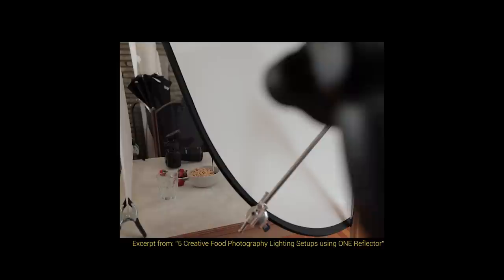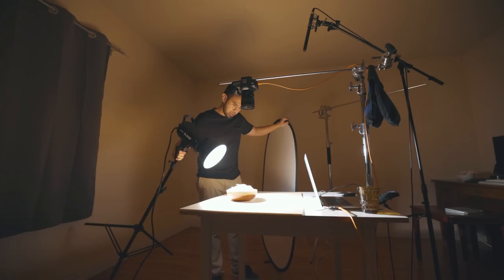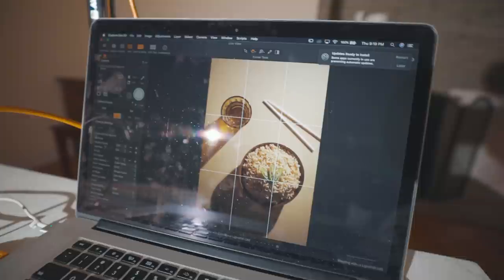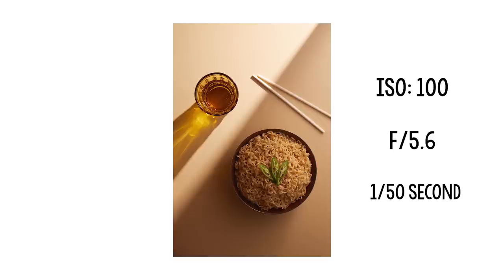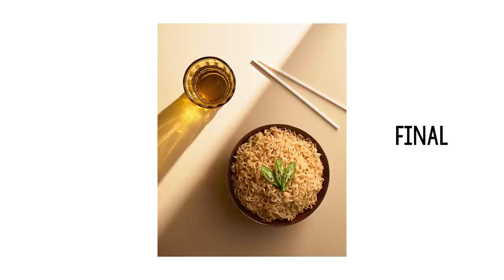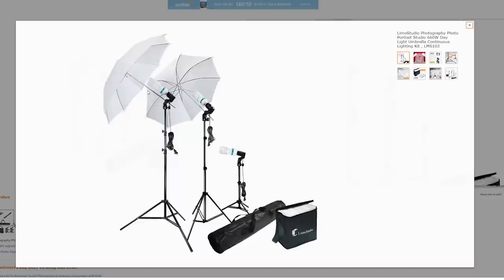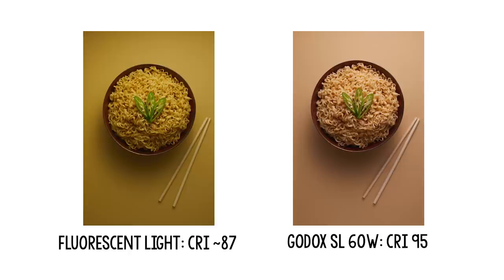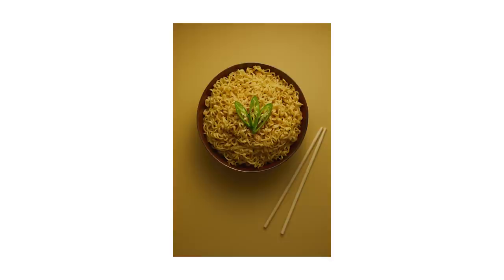How I use Continuous Lighting for Food Photography | Behind the Scenes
This is the third and final video in this series where I explore continuous lighting for food photography and in this video, I take you behind the scenes of how I shoot food photography using a constant light.

UPDATE 9/16/2020: As for the comparison between the picture lit with the godox and the one lit with the fluorescent bulb, I do realize it was unfair to compare them without properly adjusting the white balance on the second photo. Therefore, I'm not claiming for it to be an accurate representation of light quality coming out of both sets of lights.  I apologize if it was misleading in any way.

Other than that, I hope this BTS helps!

Tools highlighted in this video:
Rosco Diffusion Material - (Amazon)
Godox Sl-60W - (Amazon)
Preferred c-stand for the value: (Amazon)
ADAPTER USED TO MOUNT CAMERA TO C-STAND

MY MAIN TOOLS:
Main camera: (Amazon)
All around lens for my videos: (Amazon)
My favorite lens for food photography: (Amazon)
The tripod I use and recommend: (Amazon)
My choice speedlight: (Amazon)
Profoto Air Remote for Canon: (Amazon)
Best budget speedlight: (Amazon)
Stripbox with grid: (Amazon)
MagBox: (Amazon)
Godox Softbox: (Amazon)
My Main Video Light: (Amazon)
Bracket to mount speedlights: (Amazon)
Favorite brand C-stands: (Amazon)
Adapter to mount camera to c-stand: (Amazon)
Negative Fill Foam Boards: (Amazon)
White Foam Boards: (Amazon)
Clamps: (Amazon)
More clamps: (Amazon)